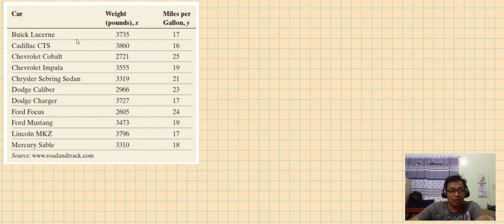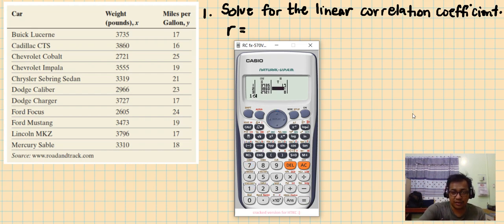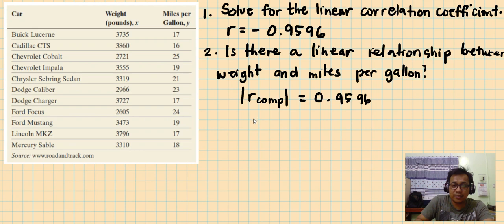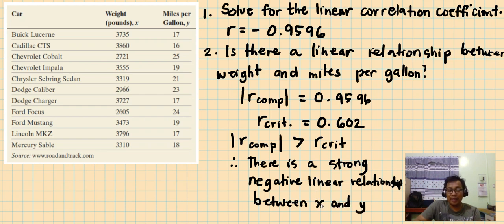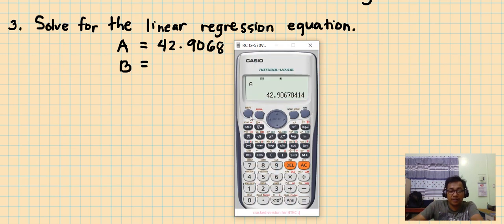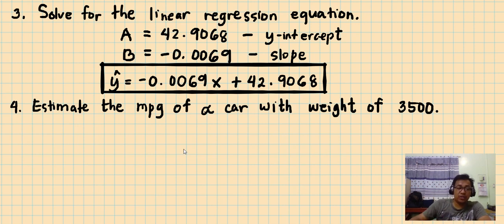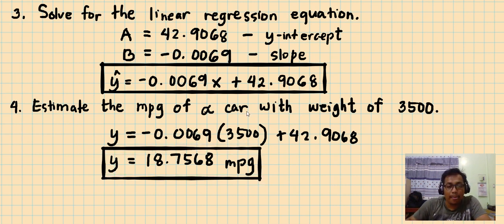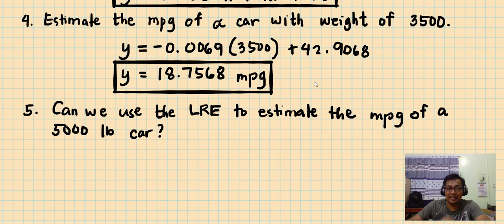Example Problem of using calculator in solving for the Linear Regression Equation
This is an example problem in the calculation of a linear regression equation and it's use and limitations.